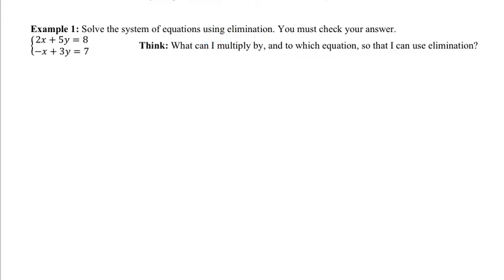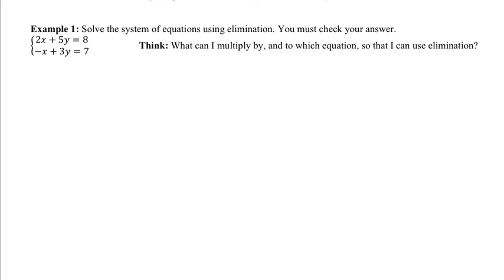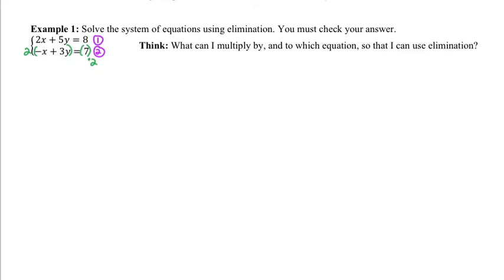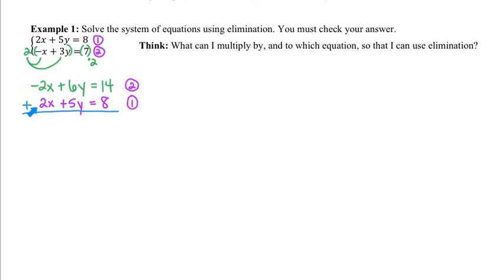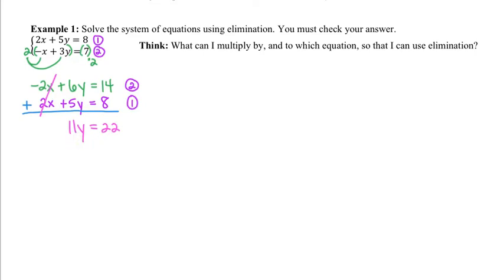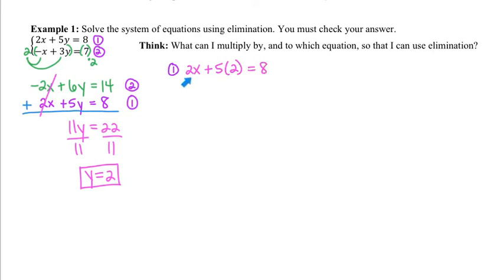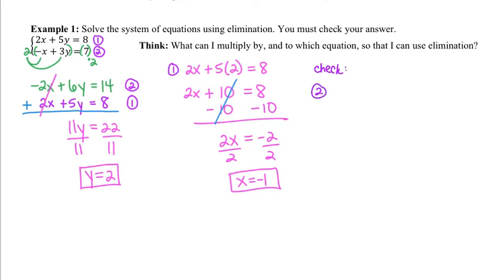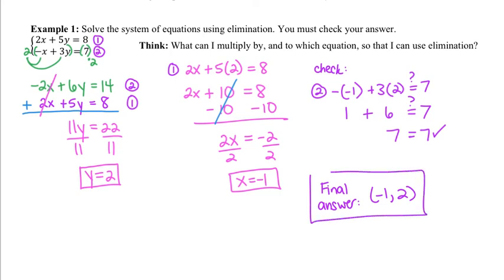8.4 lesson Example 1 - Ms. Booten